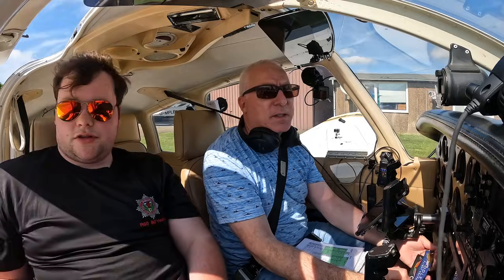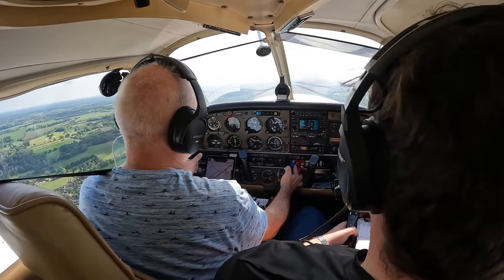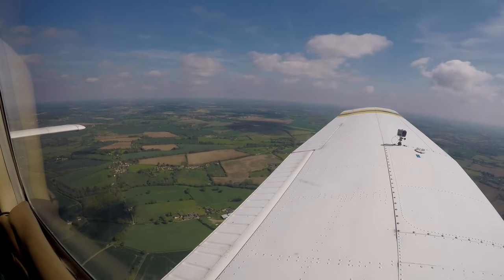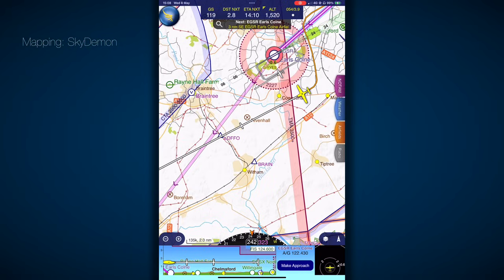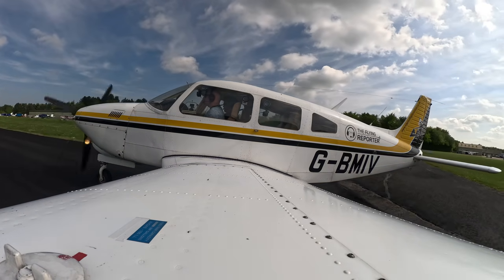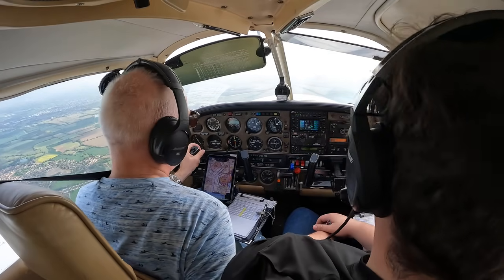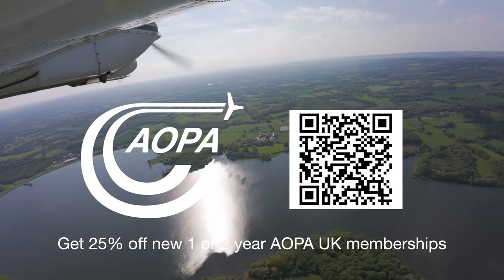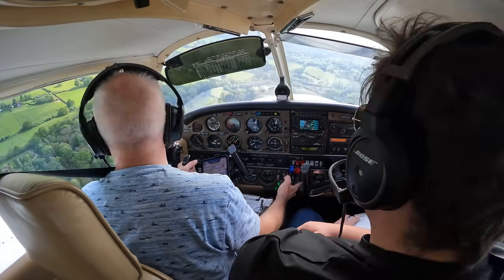Come fly with me! Free flight with The Flying Reporter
Student pilot, qualified pilot lacking in confidence, thinking of learning to fly?